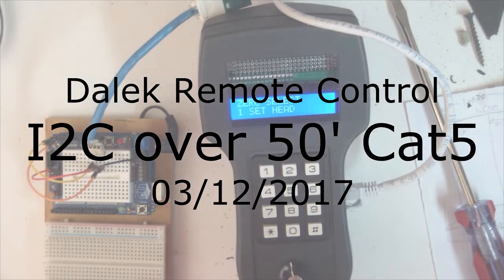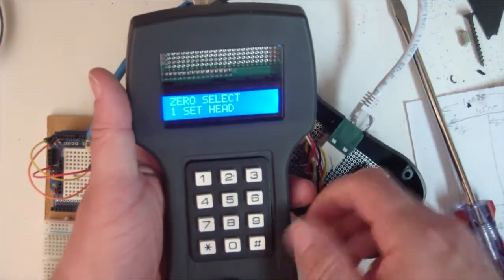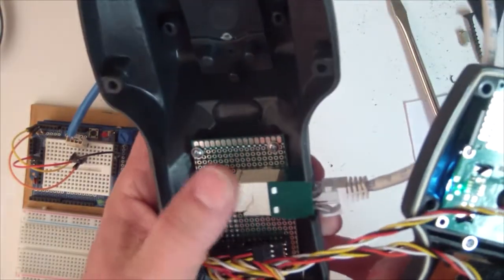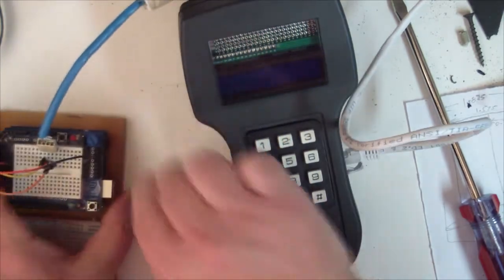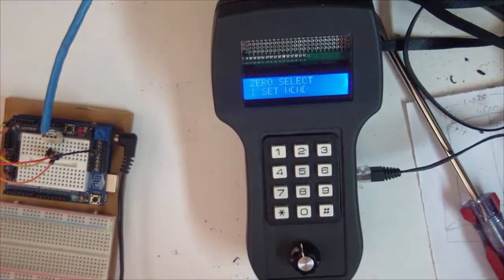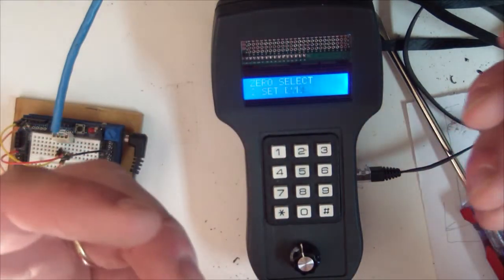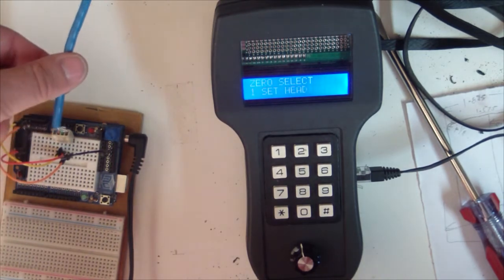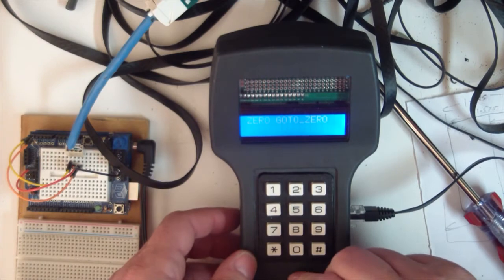Long distance I2C over Cat5 Cable - 50 feet / 15m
I2C is supposed to be short range communications within circuits. Us hobbyists want to connect remote sensors to our Arduinos etc. I use Cat5 ethernet cable with careful wire selection.

On a whim, I plugged in a 50 foot ( 15m ) cable. It worked!